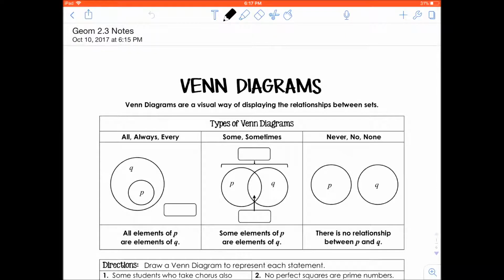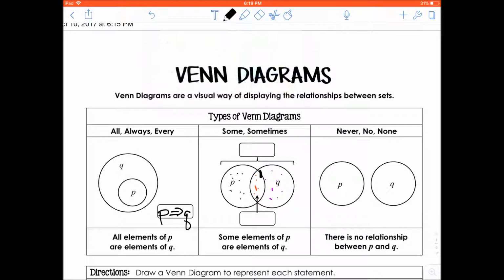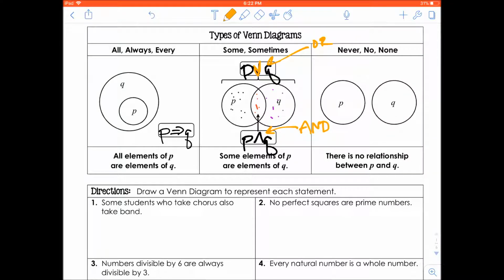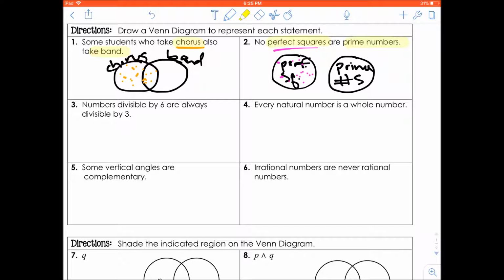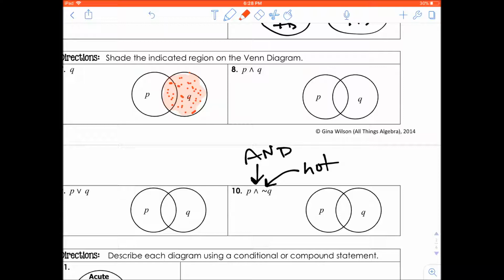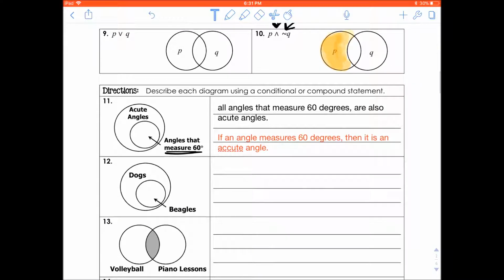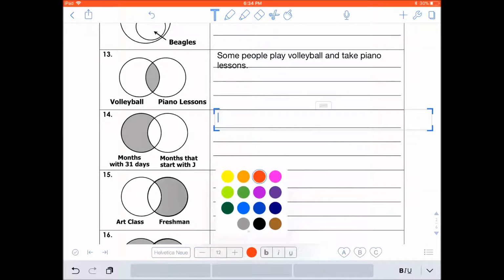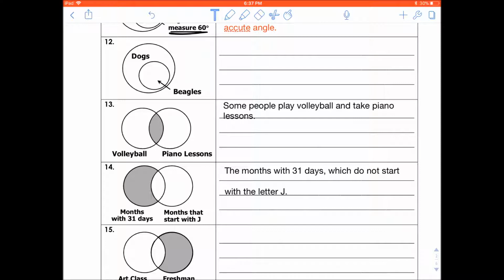Basic Geom 2 3 Notes 1